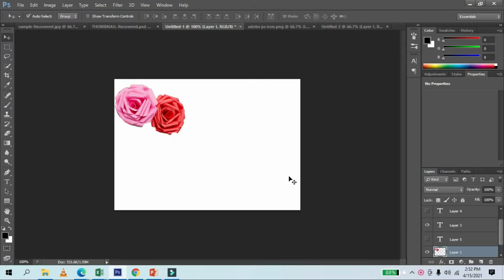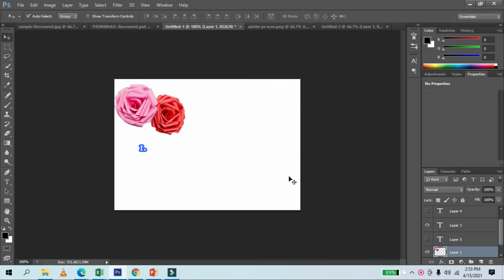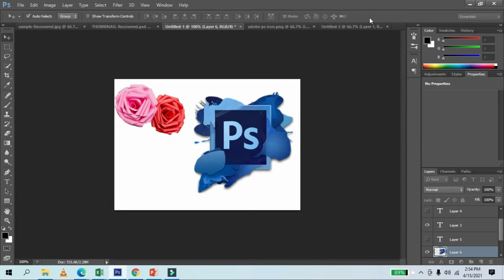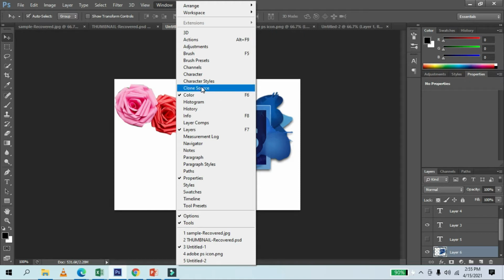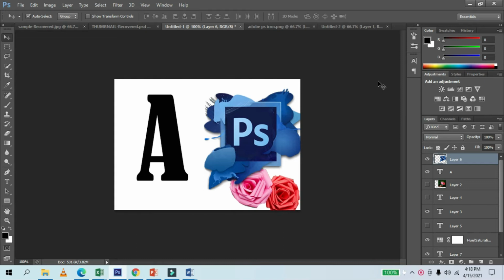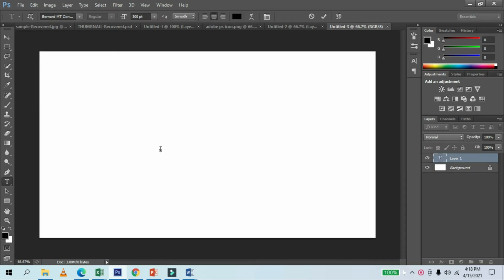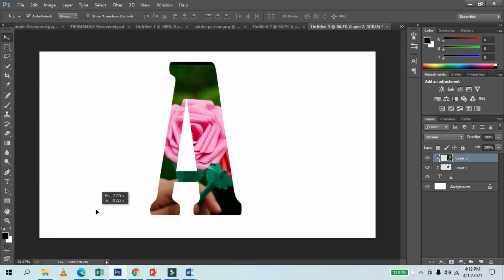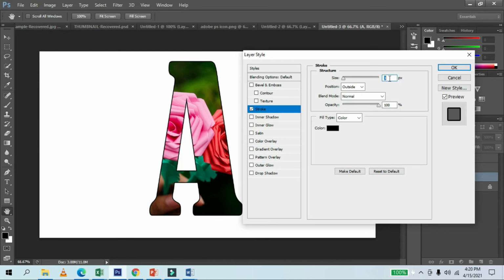Essential Tips in Editing Images and Text with Adobe Photoshop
This explains the parts, tools and the environment of the Adobe Photoshop.